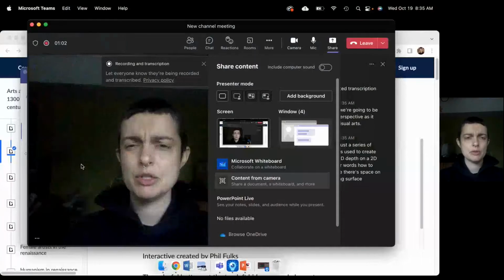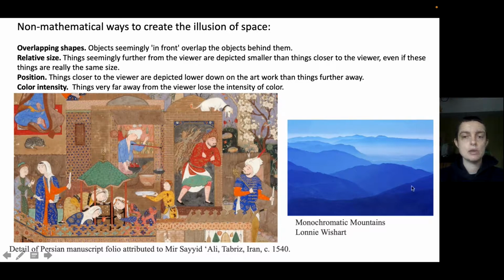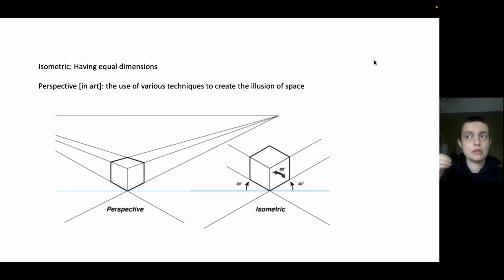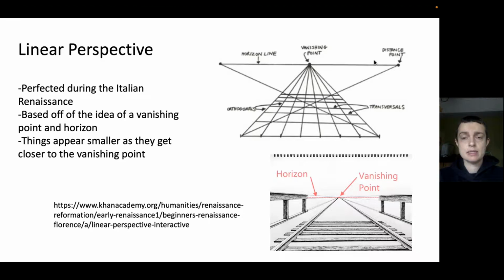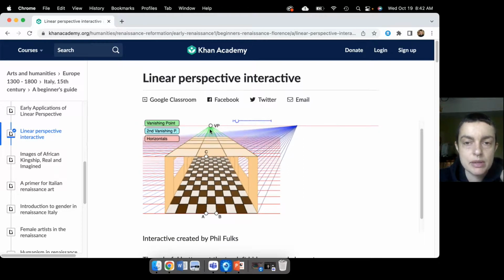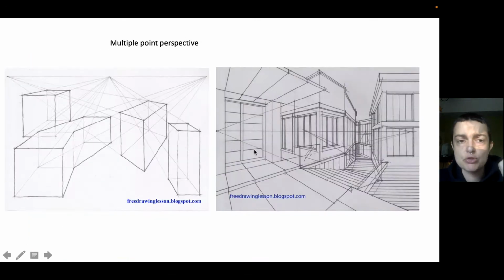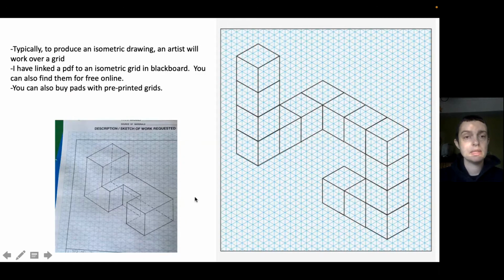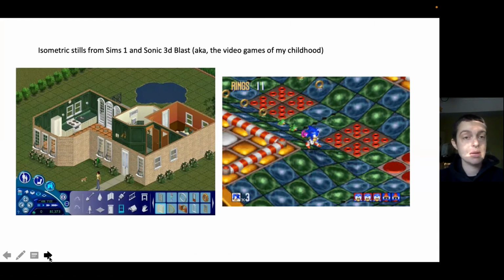Perspective (in 2-D art!)